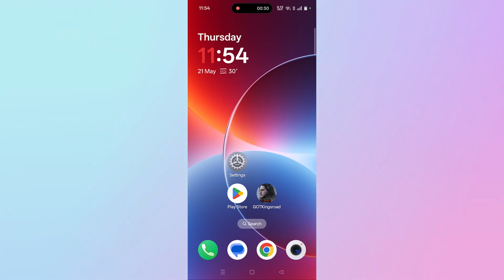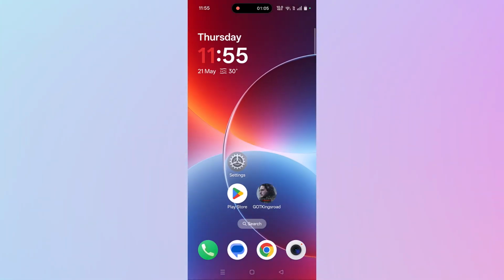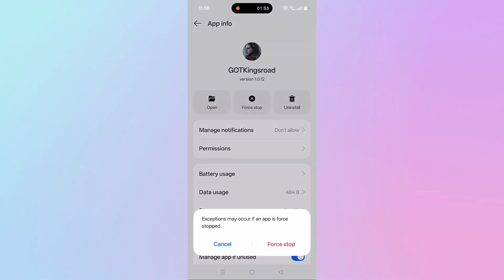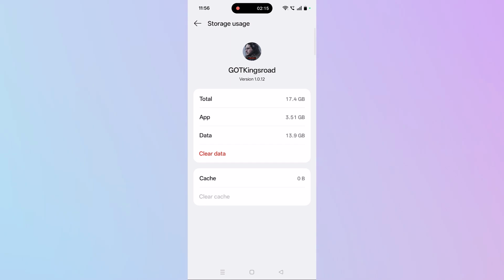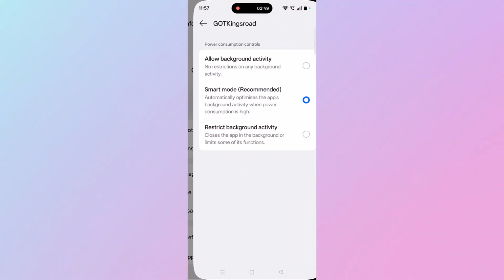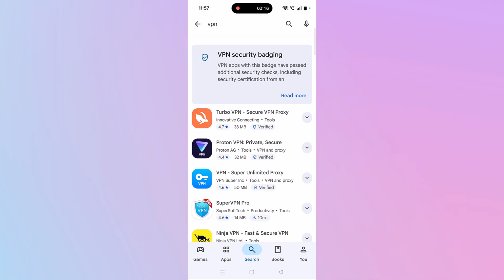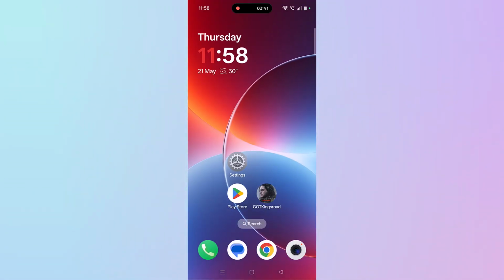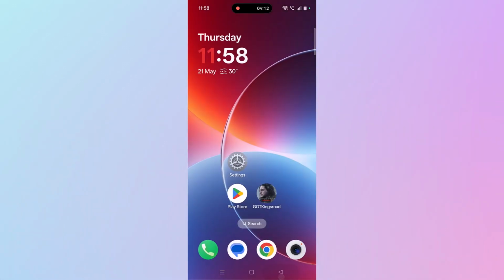Fix Game of Thrones: Kingsroad Not Launching/Won't Launch on Android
In This Video Guide, You Will Learn How To Fix Game of Thrones: Kingsroad Not Launching/Won't Launch on Android. How To Fix Game of Thrones: Kingsroad Launching Failed Problem on Android.